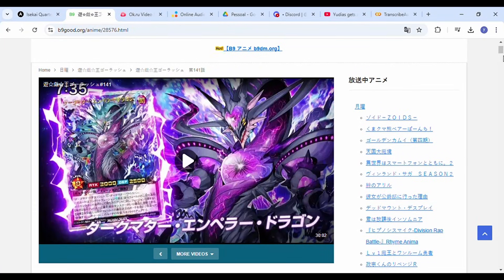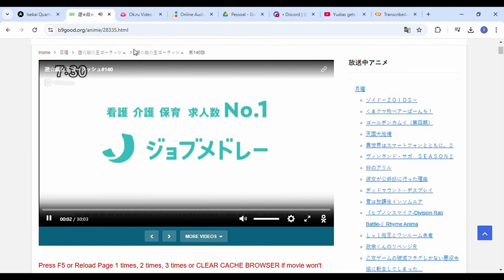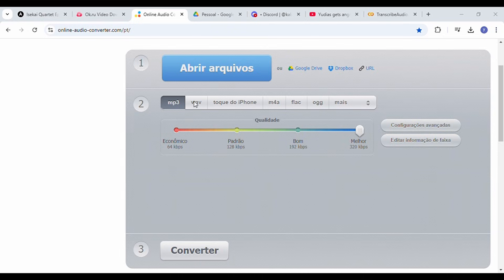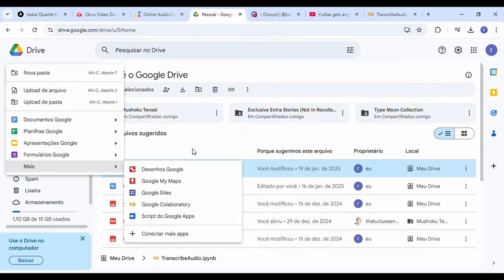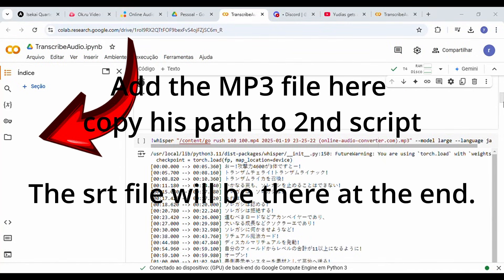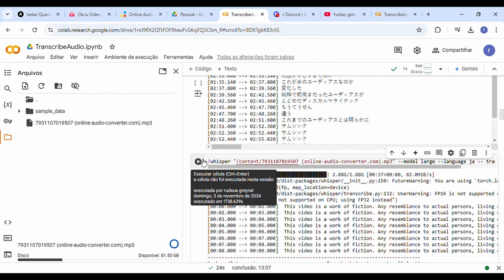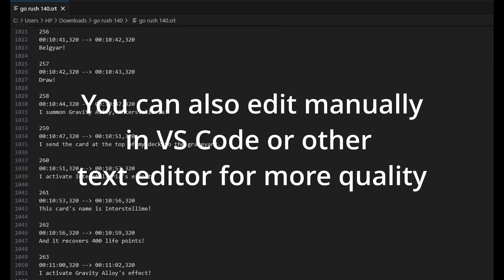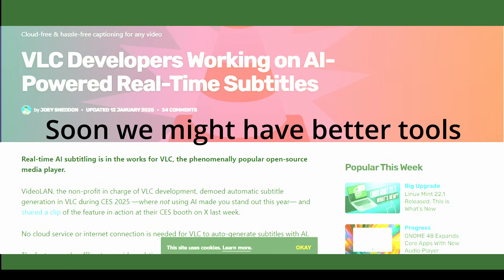How to Create Subtitles for Your Favorite Anime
easy tutorial
Google Drive: search it. You will be able to use colaboratory (colab) every week with no issues even in free usage.

To Translate:
!whisper "yourmp3filepath.mp3" --model large --language ja --task translate

To Transcribe:
!whisper "yourmp3filepath.mp3" --model large --language ja

Key parameters:
--model: Specifies the model size. Options include tiny, base, small, medium, and large. Larger models offer better accuracy but require more resources.
--language: Sets the target language for transcription or translation (e.g., ja for Japanese, en for English).
--task: Defines the task to perform. Use translate for translations or omit it for simple transcriptions.

tutorial AI Python Subs anime manga yugioh go rush yugioh! yu-gi-oh! no subs episode 138 generate auto subs create subs free IA